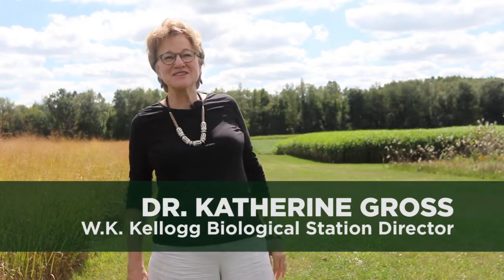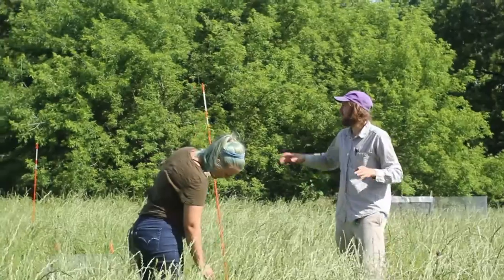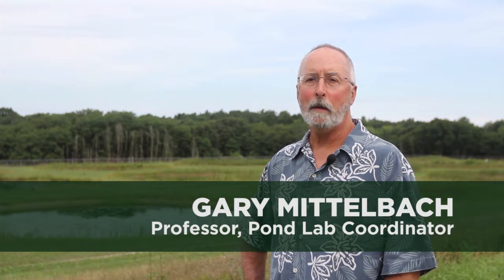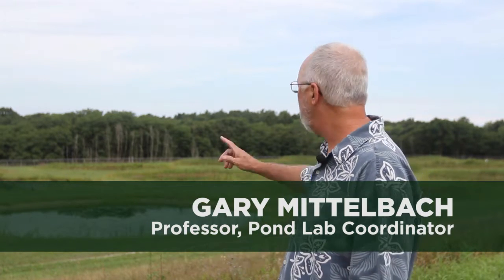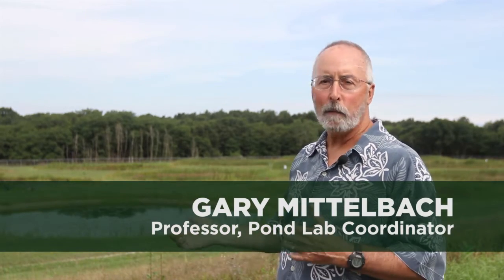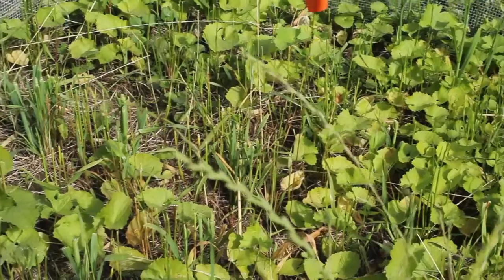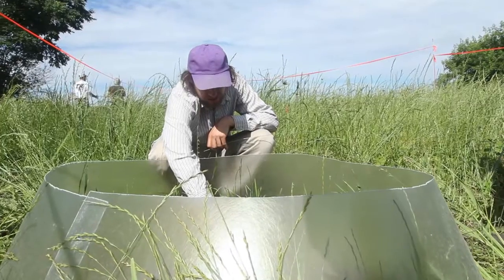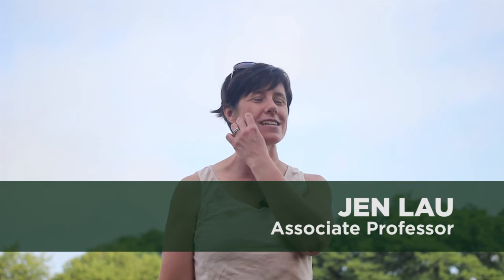The Lands of KBS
From the Prairie Restoration project to the Kellogg Bird Sanctuary's pollinator garden, from the Manor House to the Molecular Ecology and Genomics Lab--the lands of KBS are as varied as the research, education and outreach they support.